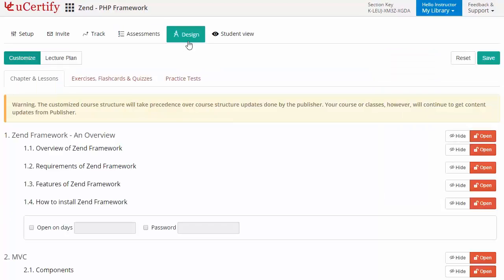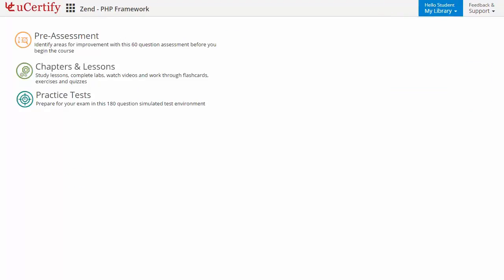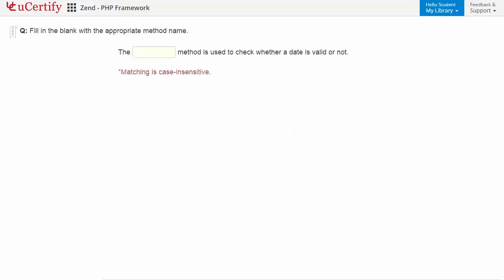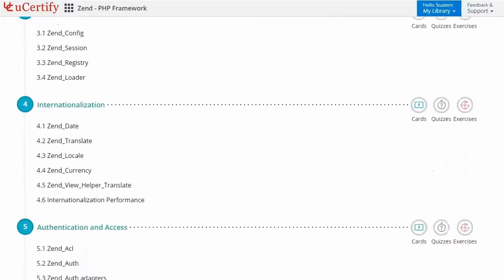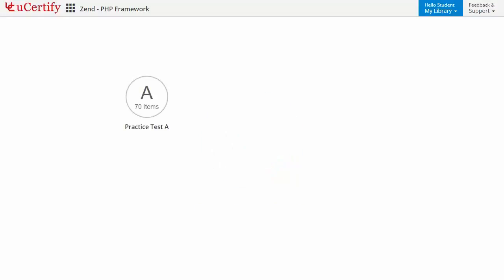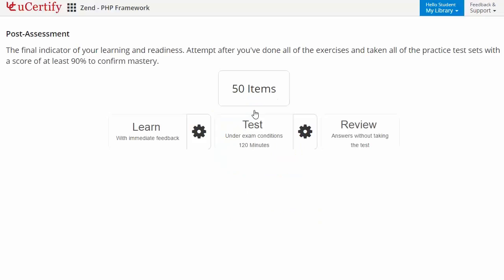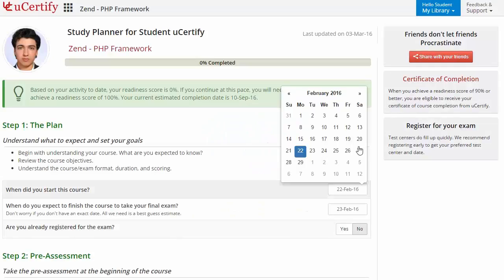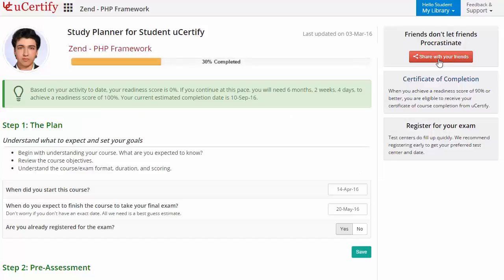Zend PHP Framework